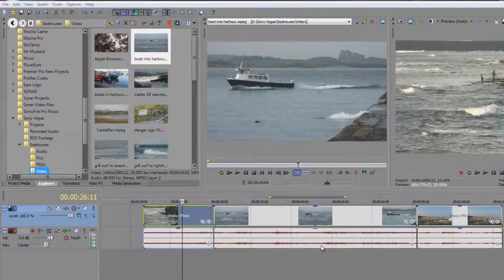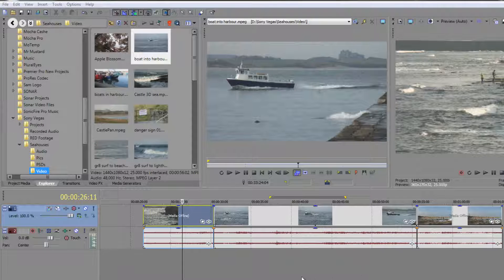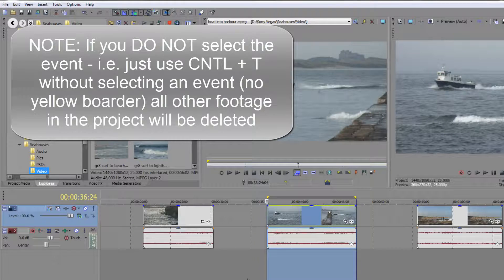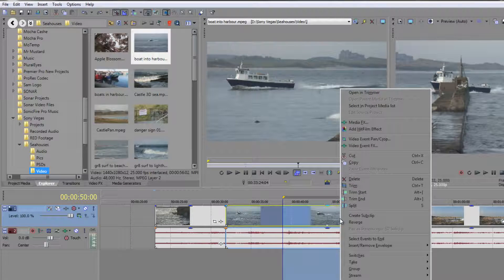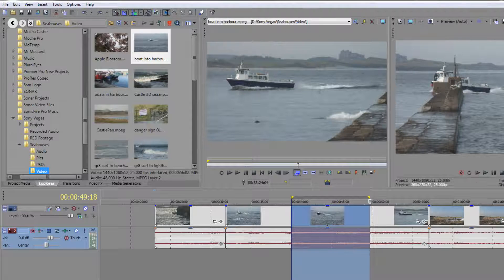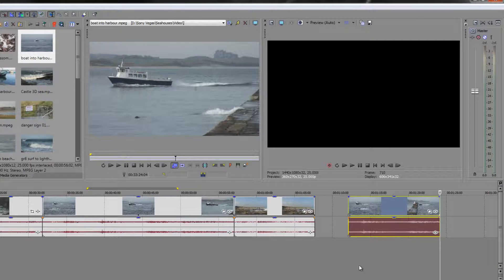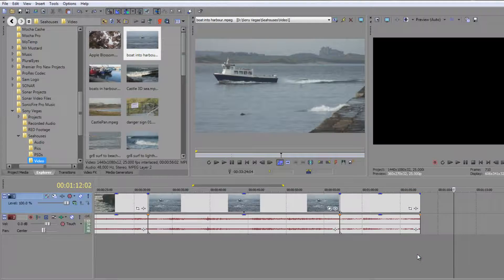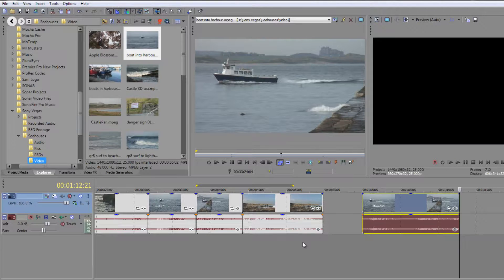Sony Vegas Pro Basics THIRTY-TWO: Trim, Delete, Copy &amp; Cut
This tutorial quickly looks at important tools which can enable fast and efficient editing in your timeline including Trim, Delete, Copy &amp; Extract (Cut) as well as touching on Auto Ripple issues when moving items in the timeline.